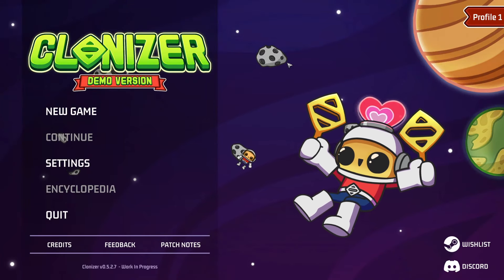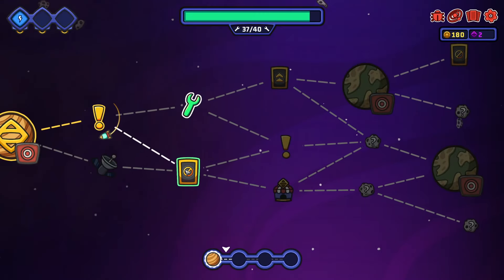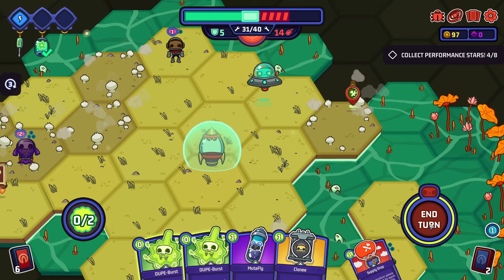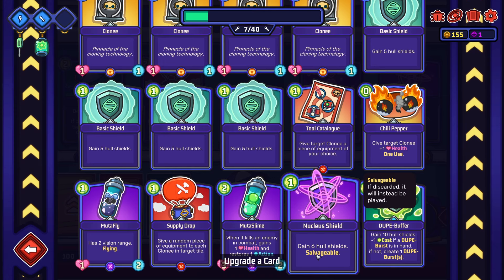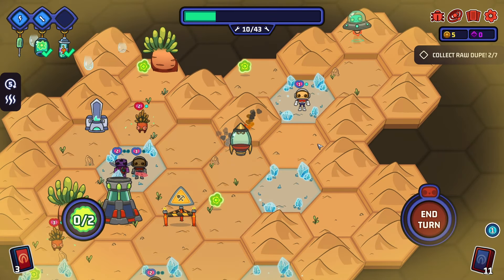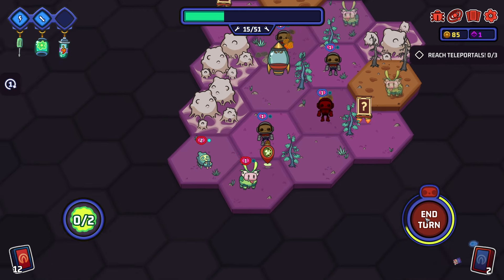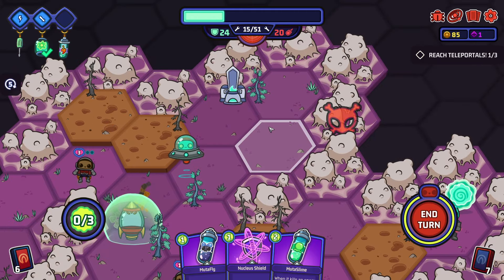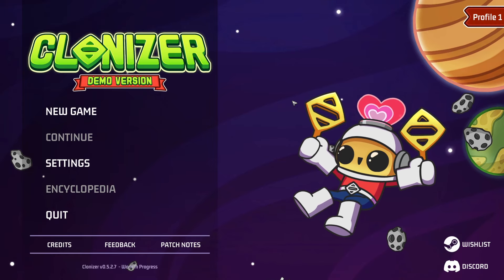Clonizer | Demo | Game Play | Let's Try | Hex-based tactics meets roguelike deckbuilding!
🕹️ THE GAME:

DEVELOPER: Juicy Plume
PUBLISHER: Juicy Plume

ℹ️ DESCRIPTION:

CLONIZER

Hex-based tactics meets roguelike deckbuilding! Play cards, manage clones, explore unique planets and outsmart aliens. Craft a powerful deck through your expedition and Clonize the universe to become employee of the month of CLONPO!

- Master Turn-based Tactics -
Missions are laid out on hex-based planets. Use your Clonizer to create Clonees, who in turn will explore, control areas, construct buildings, and fight unintelligent aliens with ultra-smart tactics. Each planet features unique sets of tiles and aliens to alter the battlefield in their own way.

- Craft Your Deck -
Collect cards from various departments, each with their own theme and mechanics. Upgrade your cards, specialize your Clonees, buy vastly powerful goodies, gather unique blueprints and build a deck that can fulfill your corporate needs!

Travel through the procedurally generated galaxy, complete assigned missions on alien planets, encounter eccentric events, trade with opportunistic shopkeepers and parasitic life forms! With endless possibilities, no playthrough is ever the same.

- Features -
- Explore procedurally-generated planets with countless combinations of missions, layouts, and difficulties!
- Craft a deck unique to you with upgradable cards, powerful bonuses and peculiar blueprints!
- Master hex-based tactics against strange aliens
- Specialize your Clonees to aid in your journey against broken Faultees
- Obtain cards from different departments and divisions, each with their own theme and mechanics
- Trade with parasitic aliens and deal with gone-rogue Clonees in bizarre encounters
- Unlock new cards, spaceships, customization options, higher challenges and more!